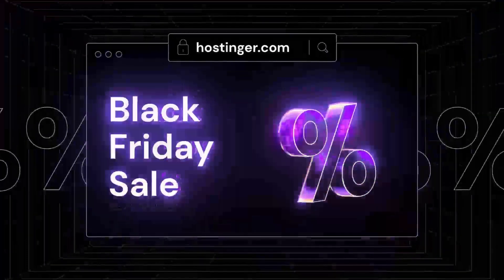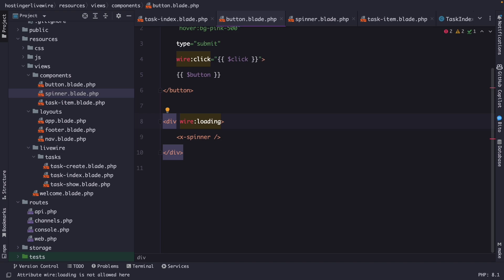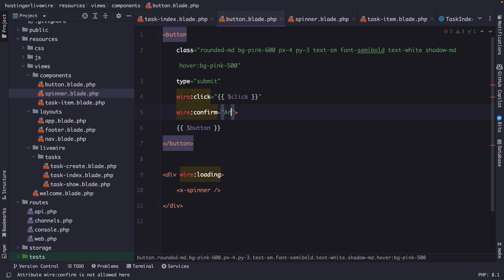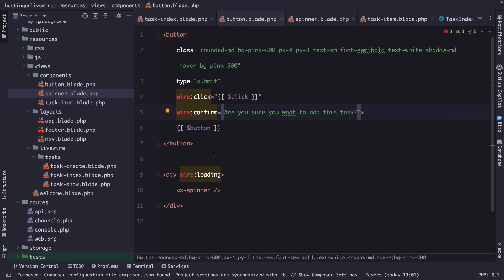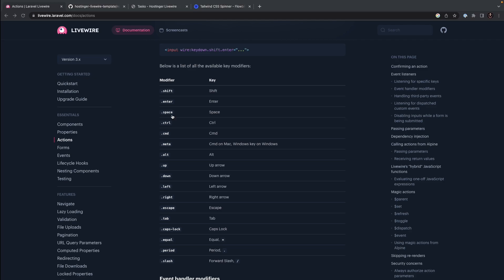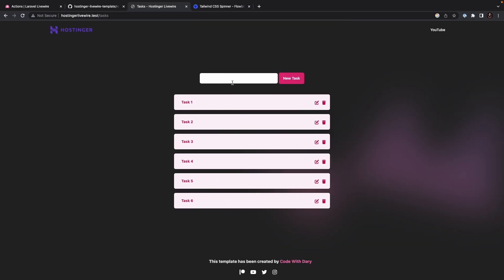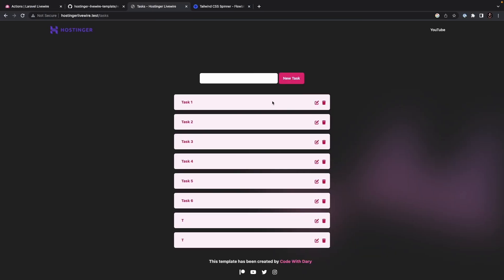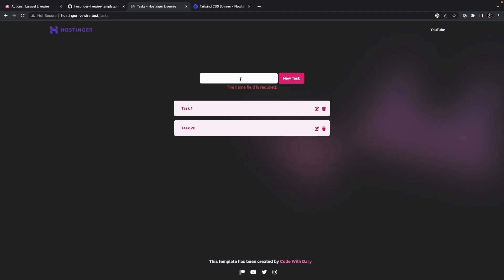Introduction to Actions in Livewire - Laravel Livewire Crash Course for Beginners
Hostinger is an incredible web hosting provider where you can set up shared hosting, cloud hosting, VPS hosting, email hosting, and SSL certificates. Hostinger has made a name for itself due to its fast load times, simplicity, free domains, and powerful servers.

In this tutorial, we're going to dive into Livewire Actions and learn how to handle user interactions and perform server-side logic without refreshing the entire page. Livewire Actions are a powerful feature that allows developers to create dynamic and interactive web applications.

🧑🏼‍💻 Need a Laravel agency?
Do you need assistance with your next project in Laravel? Contact my Laravel agency for help

🔥 Resources

⌛Timestamps
00:00 - Introduction
01:08 - Alert Confirmation Action
02:42 - wire.keydown Directive
03:59 - wire.keyup Directive
05:30 - wire.mouseenter Directive